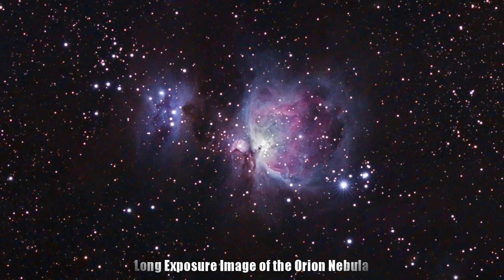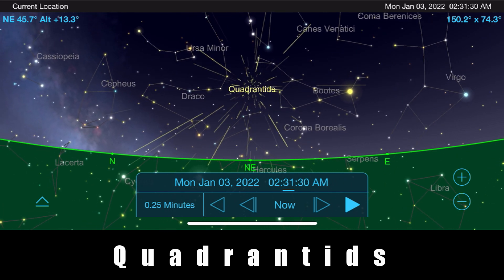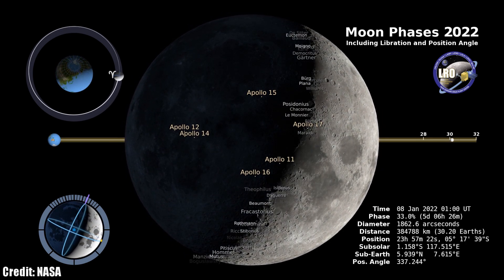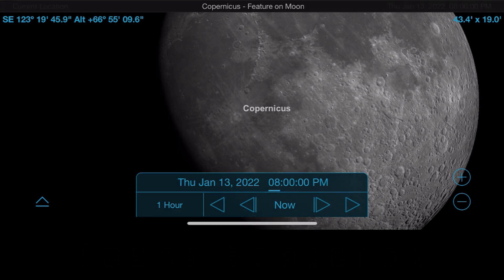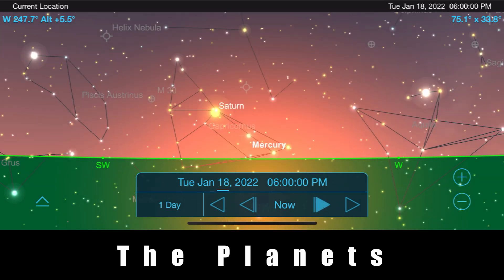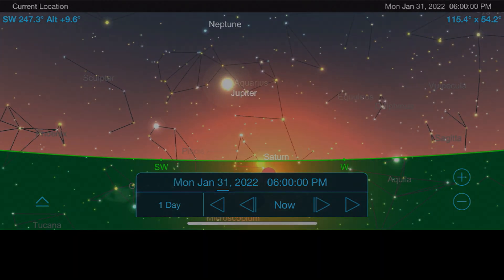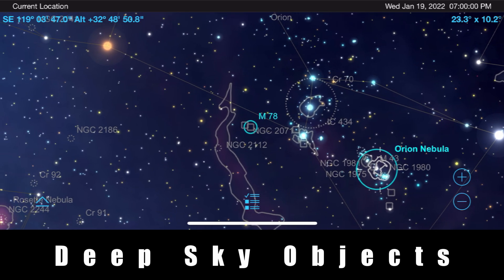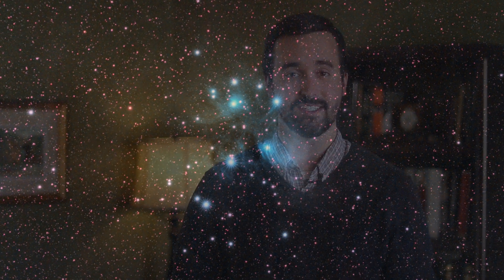The Night Sky | January 2022 | Quadrantid Meteor Shower | Mercury Rises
Let's look at how you can see the Quadrantid Meteor Shower, Moon, Planets and Deep Sky Objects this January. Regardless of your experience or equipment, we've got something here for you. Please let me know what excites you about space and what you plan to see this month with your telescope, binoculars or just the naked eye in the comment section below.

Time Stamps:
0:00 Intro
1:03 Quadrantid Meteor Shower
2:19 The Moon
4:51 The Planets
7:18 Deep Sky Objects